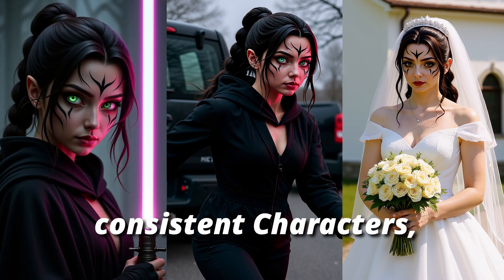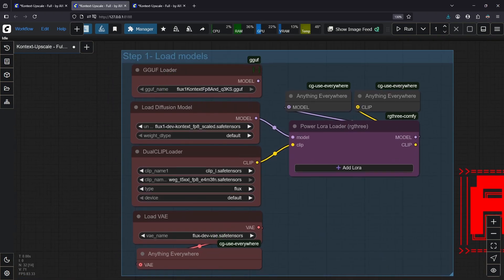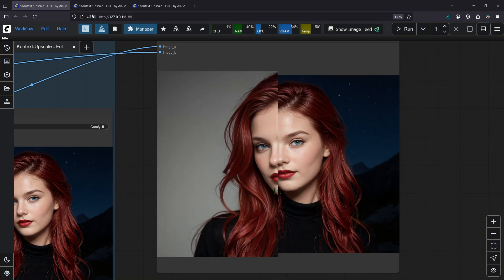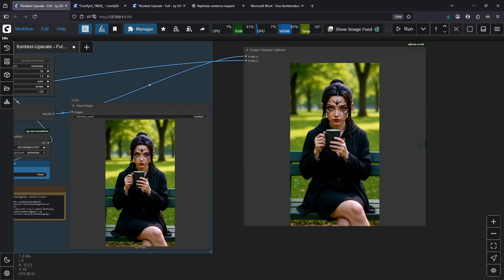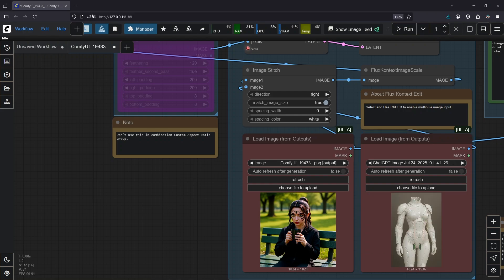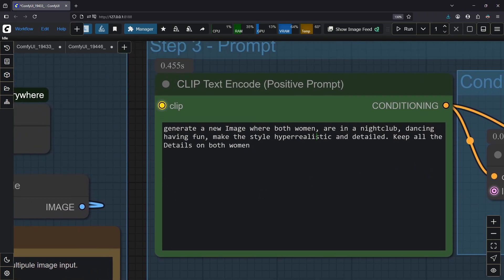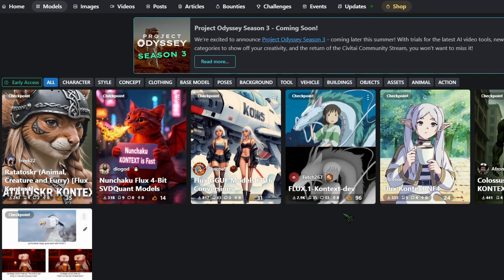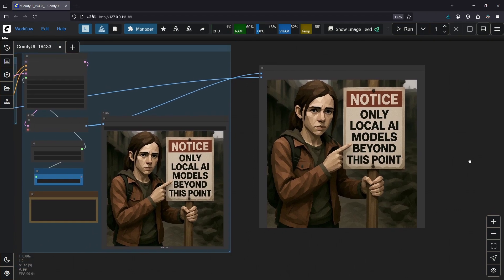Flux Kontext: The Ultimate AI Image Editing Workflow!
Frustrated by inconsistent AI characters and lack of time to train custom LoRAs? Discover the mind-blowing capabilities of Flux Context, the groundbreaking AI model by Black Forest Labs! 🚀✨
In this mesmerizing tutorial, you'll learn how Flux Context can:
✅ Generate consistent, high-quality characters
✅ Restyle, swap, or remove clothes, backgrounds, and even text
✅ Seamlessly modify images with unparalleled detail preservation
✅ Handle multiple inputs for dynamic storytelling
✅ Outpaint and edit images while maintaining composition and style
✅ Integrate advanced workflows for customized image resolutions
Best of all, you'll master a clever trick to unlock even more possibilities—yes, including not-safe-for-work edits!
Everything runs locally on your machine, ensuring speed and privacy. Follow along as I guide you step-by-step through installation, ComfyUI setup, and practical workflows, complete with expert tips to get exceptional results every time.

Chapters
00:00 Intro
00:18 Use Online
00:53 Use local
02:30 Basic Image Editing
04:57 Consistent Characters
06:36 Multi Input Image
10:00 Outpainting
10:35 How to do NSFW Images?